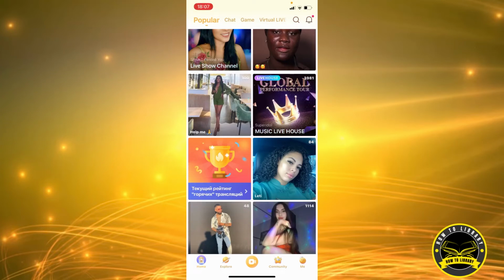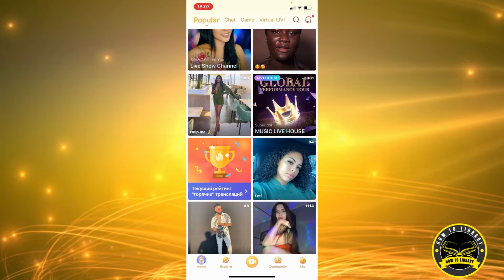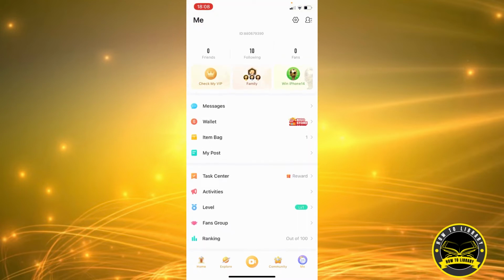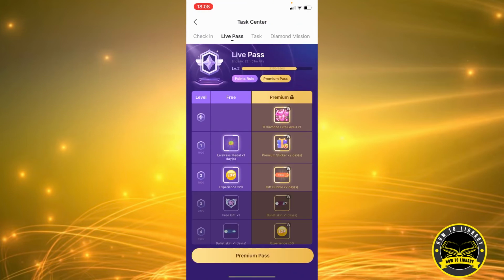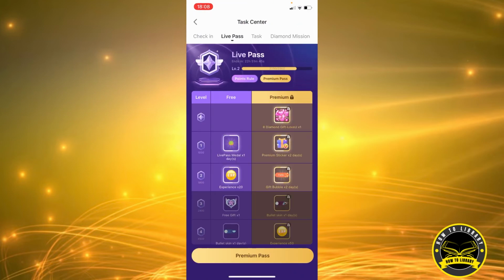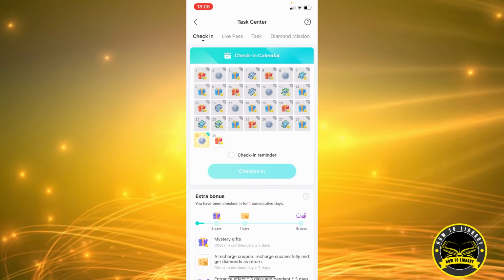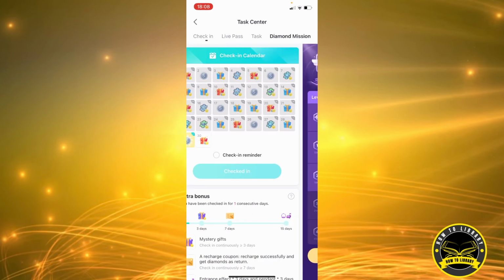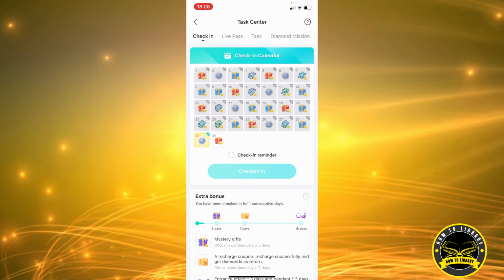How To Find The Task Center On Bigo Live - Easy 2024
Learn How To Find The Task Center On Bigo Live. It is really easy to do and learn to do it in just a few minutes by following this super helpful tutorial to get a better understanding of everything.